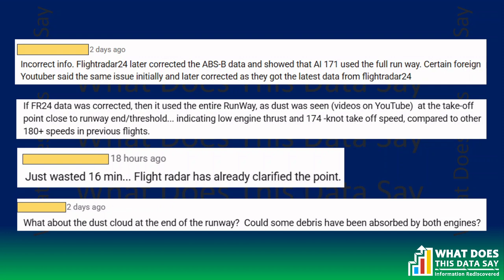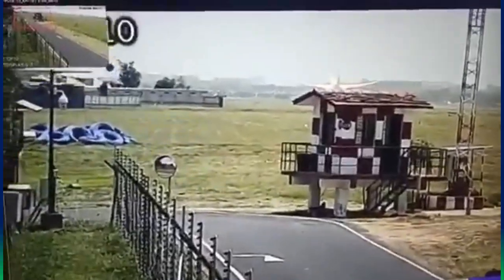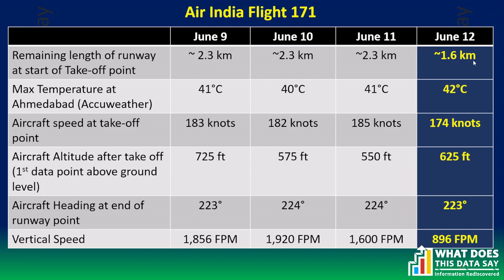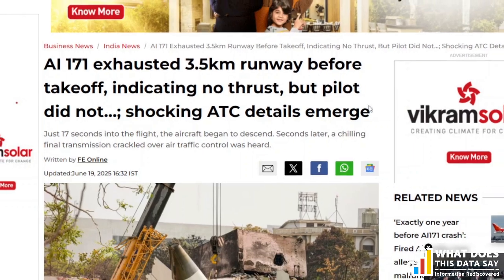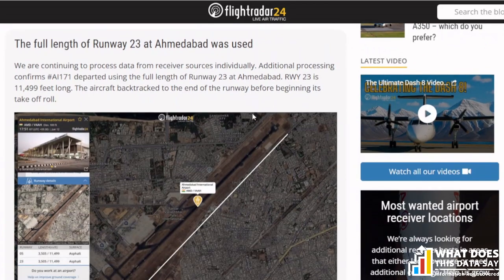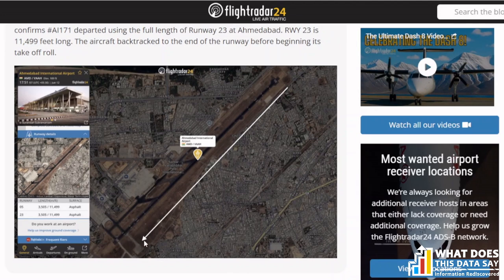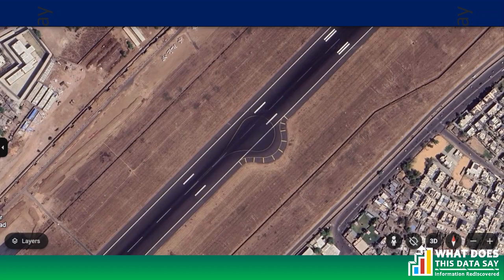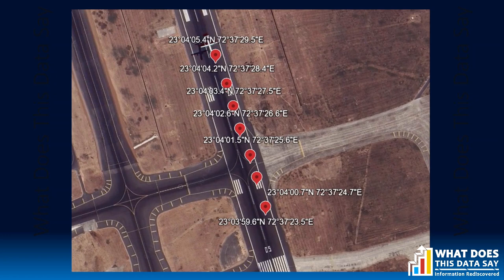Air India 171 on June 12 DID NOT use full 3.5 km runway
Flightradar24's revised data points do not show the use of the full runway

EPISODE 223 |WHAT DOES THIS DATA SAY|

External Links

A few viewers have pointed out that Flightradar24 later revised the ADS-B data points. Some reports claim the AI 171 on June 12, 2025, used the full length of the runway at Ahmedabad. The length of the runway at Ahmedabad is about 3.5 km.

In the episode, I analyse the revised data provided by Flightradar24, along with additional ADS-B data points. From this data, it is proven rather conclusively that AI171 did not use the entire 3.5 km of the runway.

There are some additional surprises in the revised dataset.